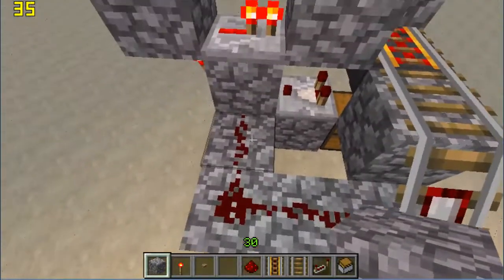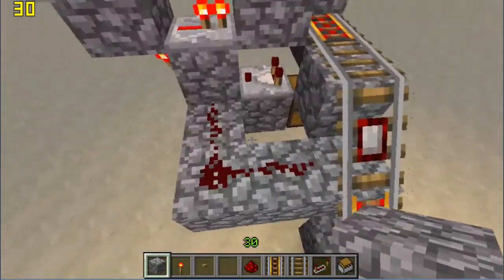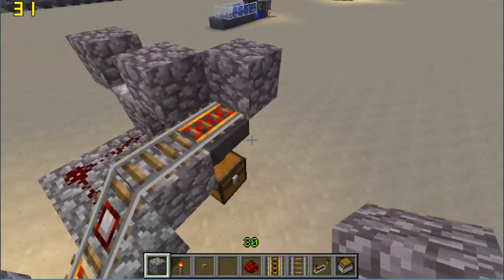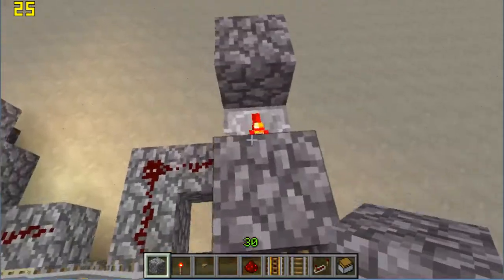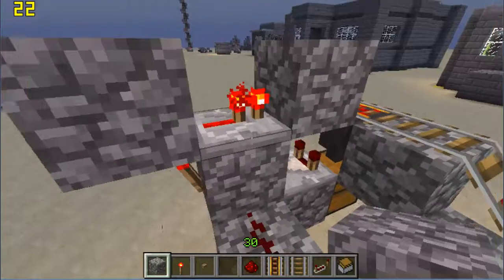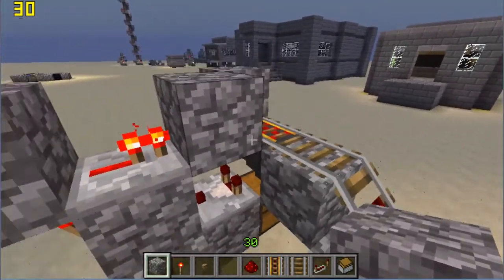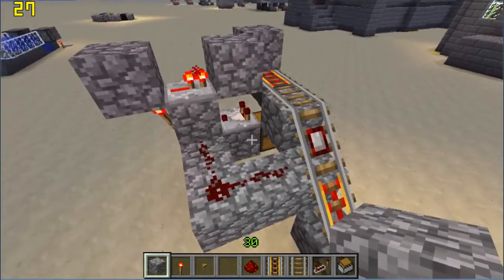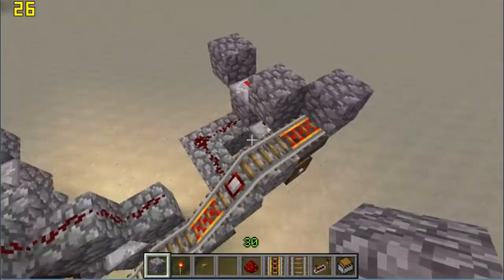Bdoubleo100 Idea Submission: Ideas for Auto Smelter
Sorry about the frame rate numbers being over the video, I forgot I had Fraps open when I was recording.